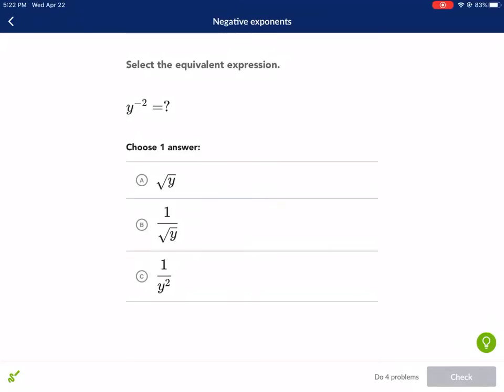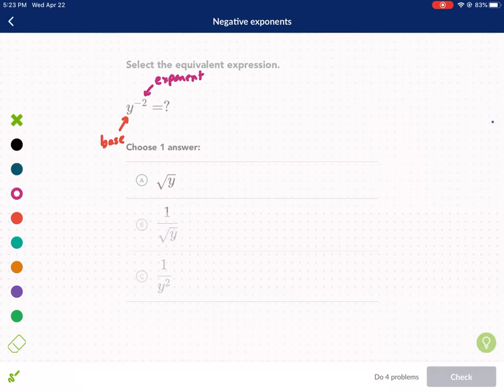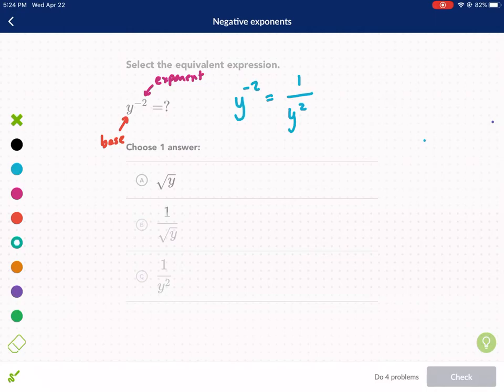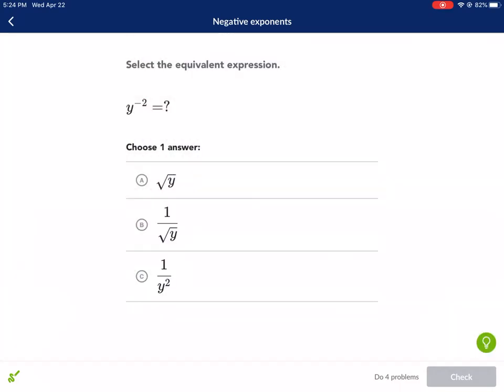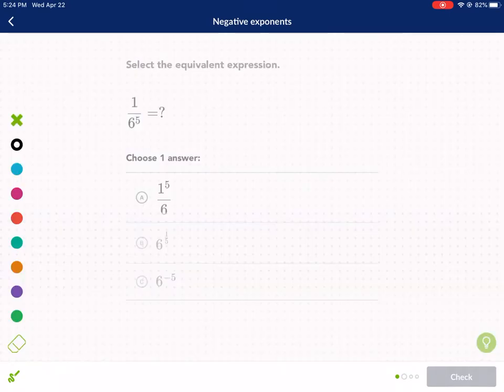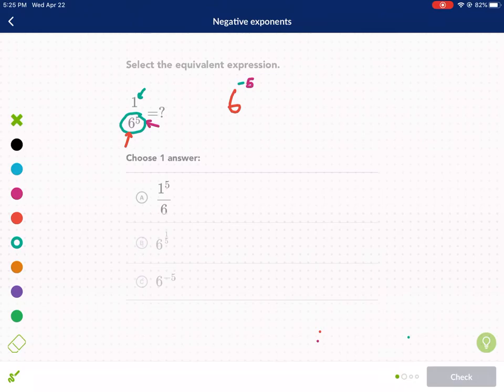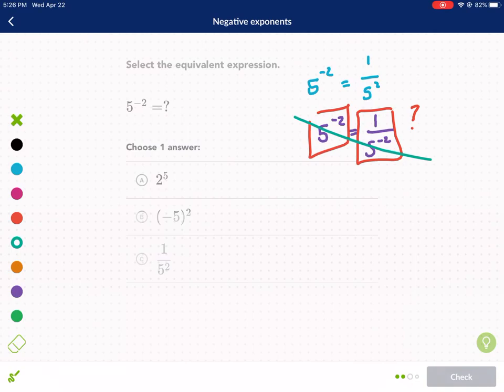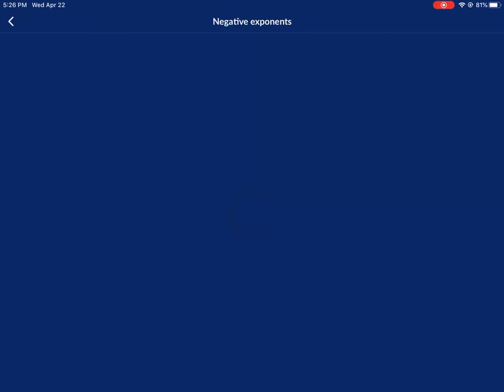Khan Academy Tutorial: negative exponents